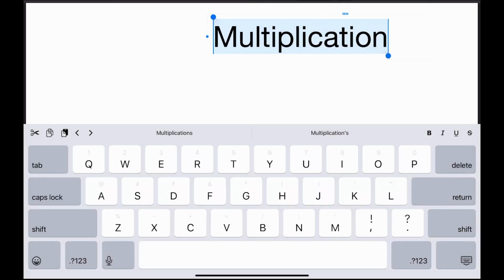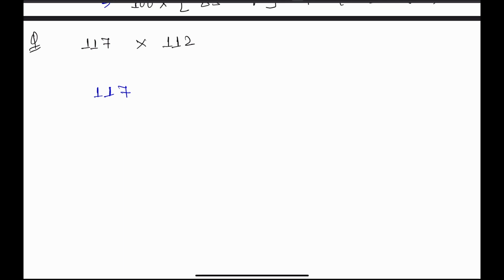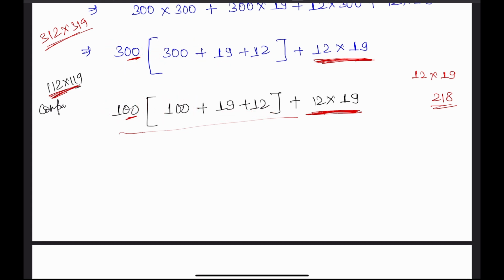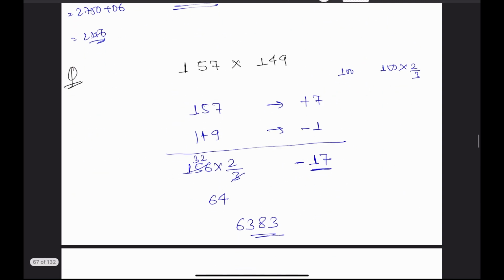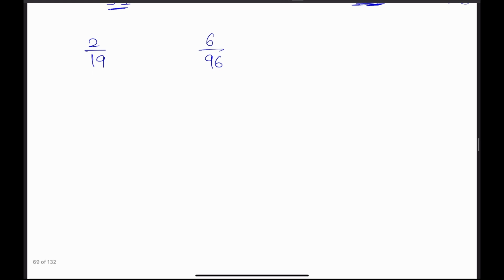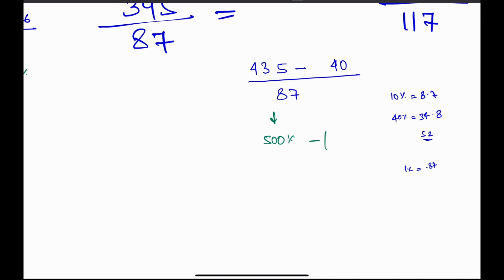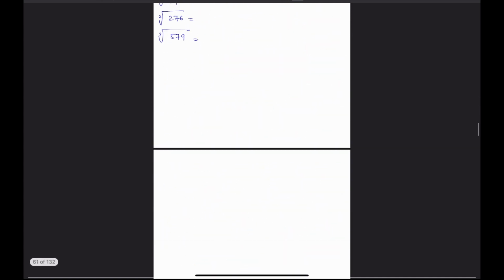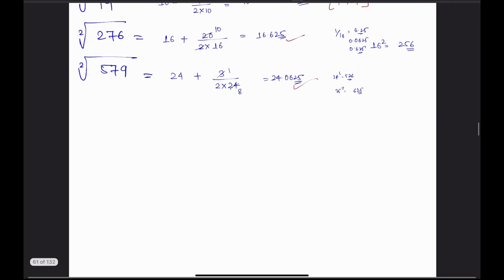Study CAT with me: Vedic Math Series - 5 | Learn, Study, Revise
Embark on a transformative journey through the CAT Exam series with Prashant. In our inaugural video, dive into the dynamic world of "Vedic Maths." 🧠💨

📘 What to Expect:

🎯 Focused Content: Our "Vedic Maths" series is meticulously crafted to enhance your problem-solving skills, a crucial aspect of CAT preparation.

🔥 Don't miss the first episode of our Vedic Maths series! 🚀🐾